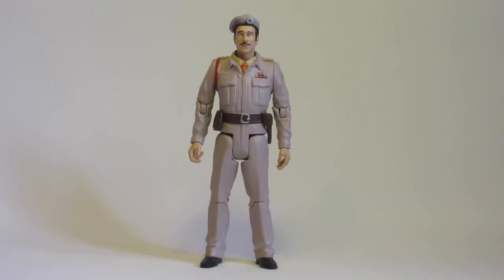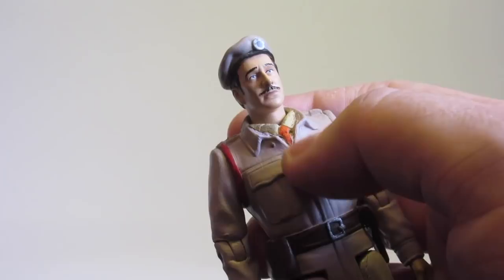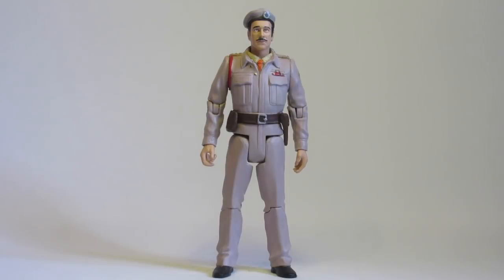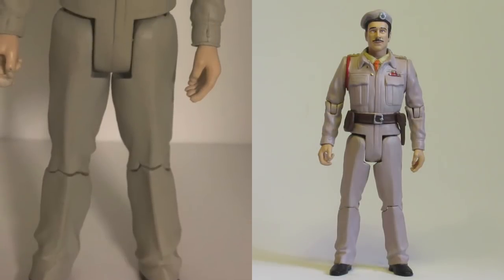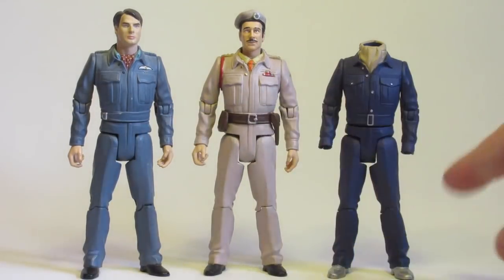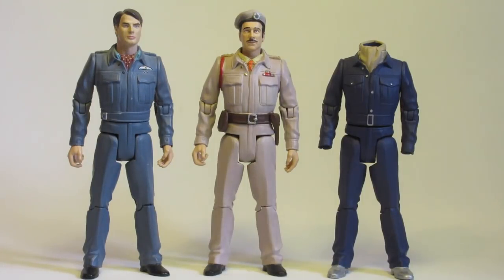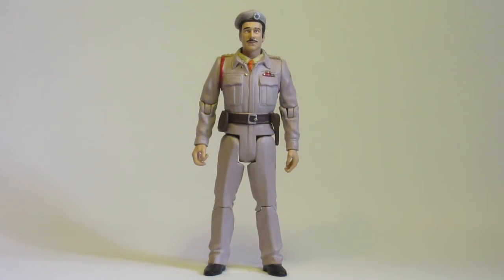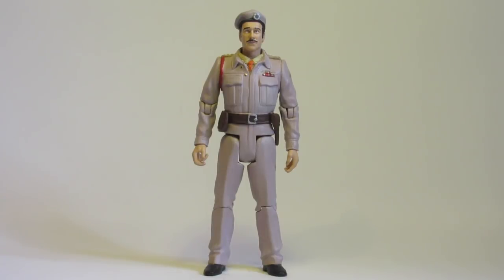Custom Figure Showcase : Five Rounds Rapid - Brigadier Lethbridge-Stewart (Spearhead From Space)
Once again Character Options beat me to the punch and released an official figure of a custom I’d made (although I did make mine first ;) ) but you know what CO can keep theirs! I prefer mine!

Stay Updated

Legal Stuff